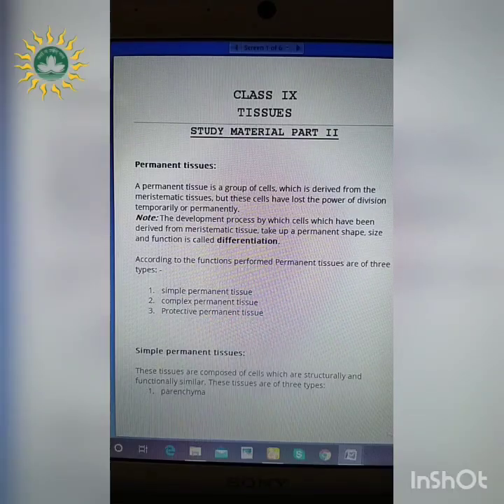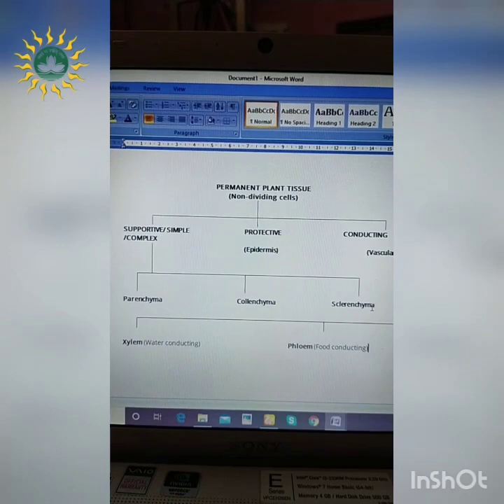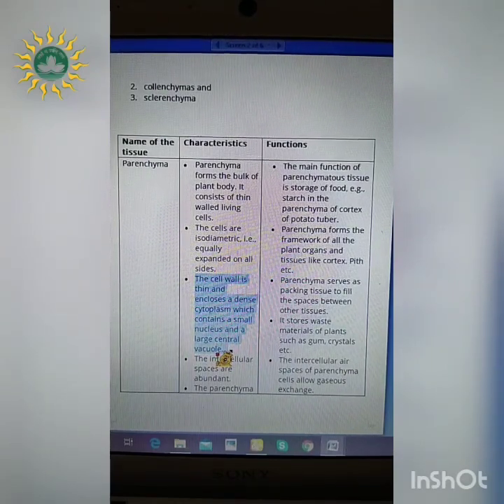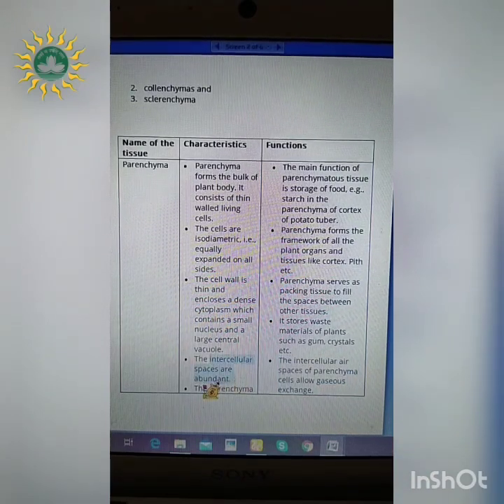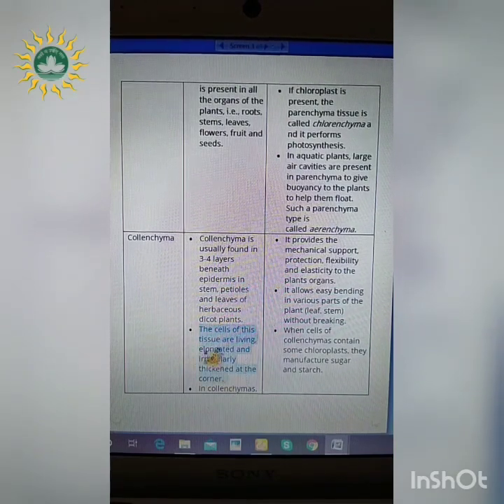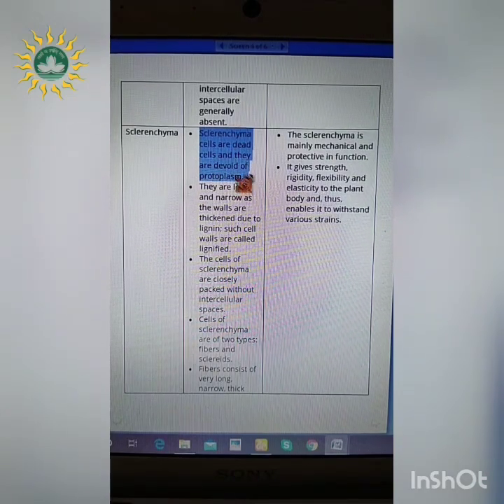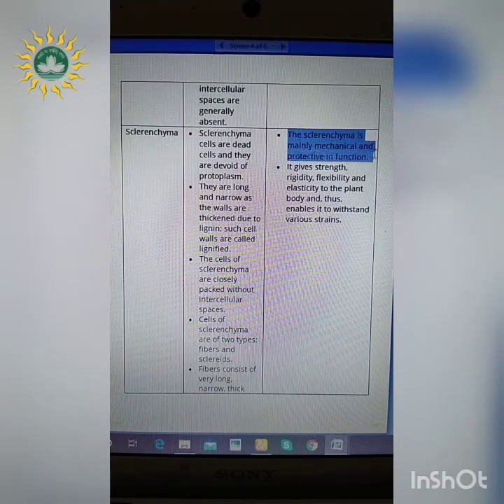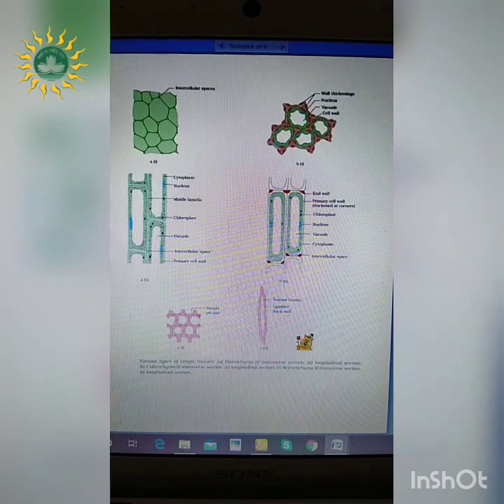CBSE ONLINE CLASSES Class 9 Biology Topic- Tissue Part II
1) Permanent tissue
2) Classification of permanent tissue
3) Parenchyma
4) Collenchyma
5) Sclerenchyma